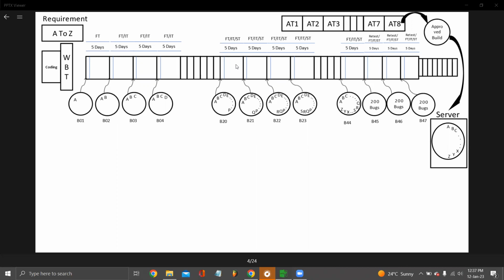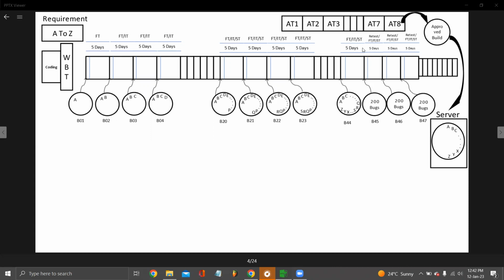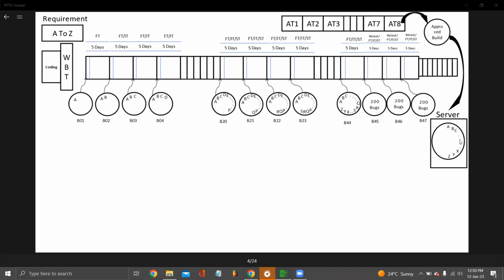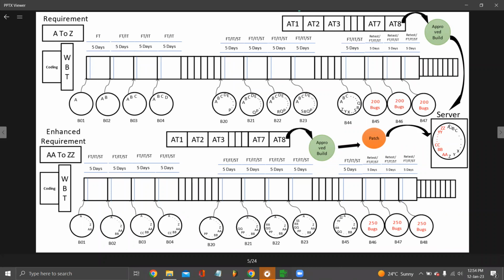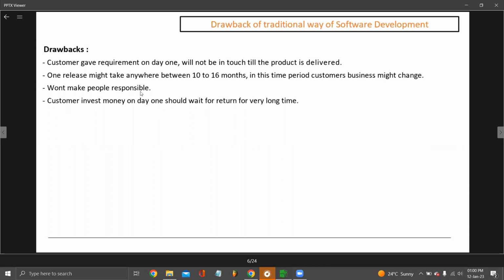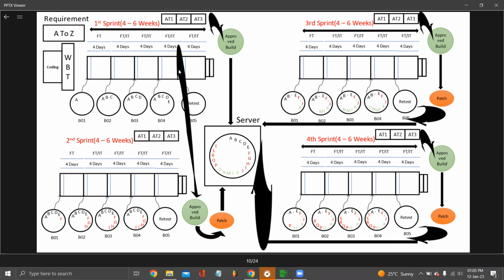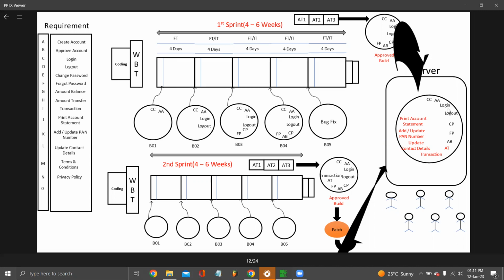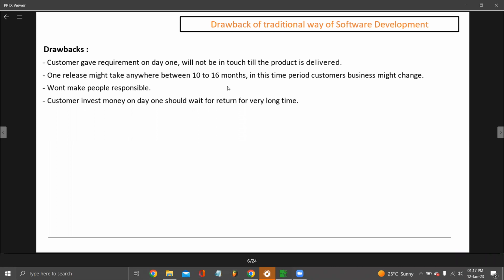MANNUAL TESTING 12/01/23__DAY 23